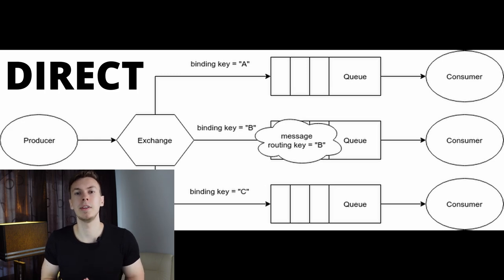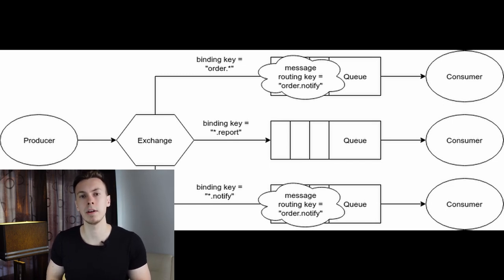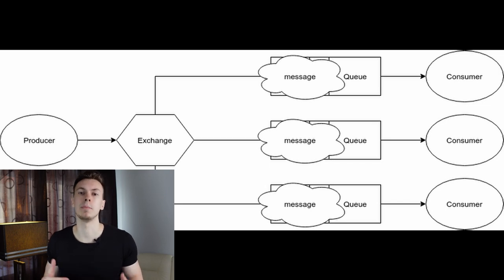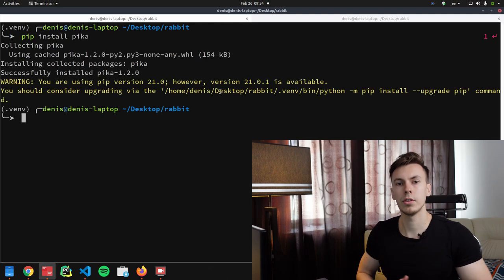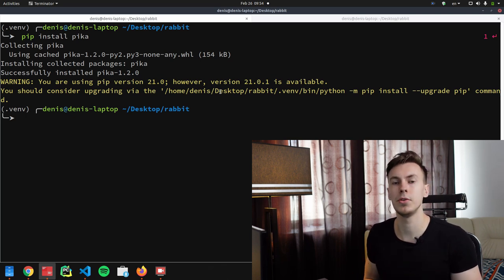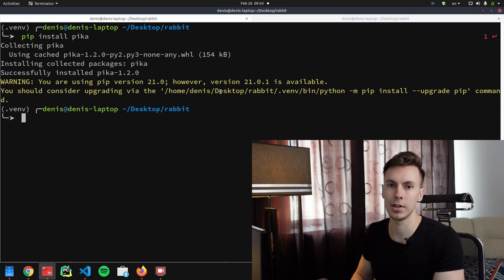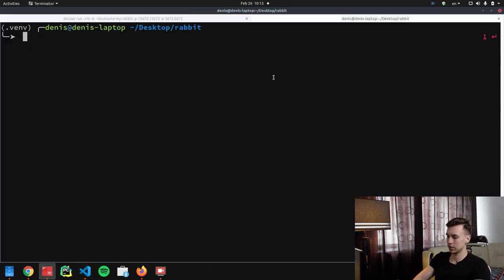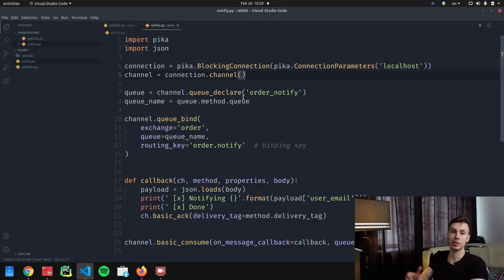Introduction to RabbitMQ for Python Developers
Why Distributed Systems Are Important in Web Development?